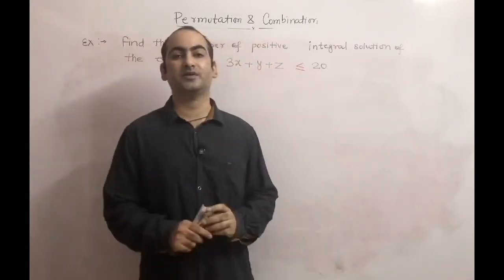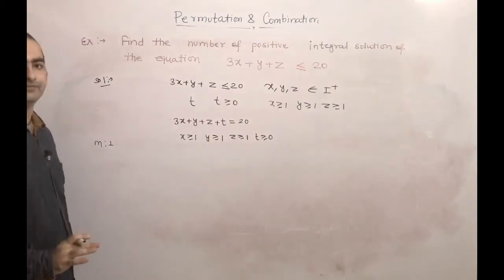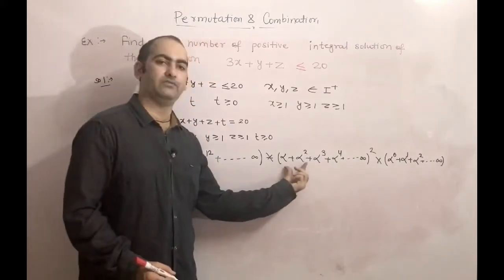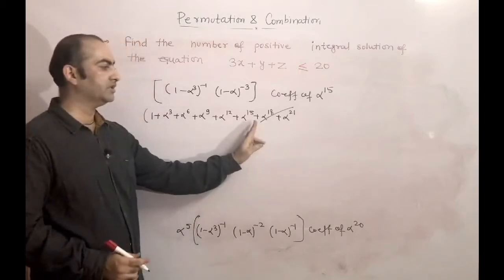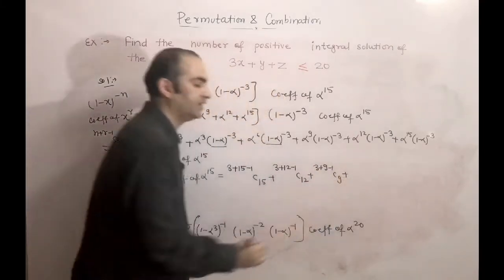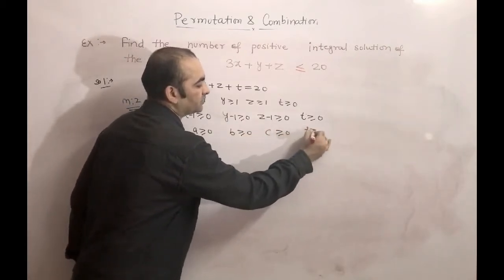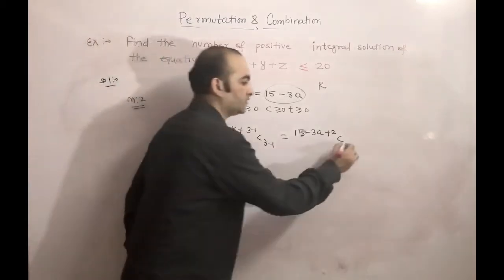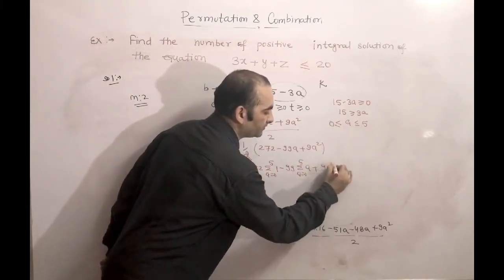Permutation & Combination L-35 | no of +ive int solution of eq 3x+y+z less than =20| by Atul Sharma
Find the number of positive integral
 solution of  the equation 3x+y+z less than equal to 20 .mov

siksha-dikhsa
sikshadikhsa
indianeducation siksha-dikhsa